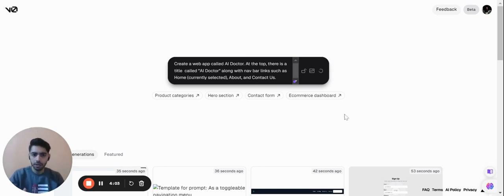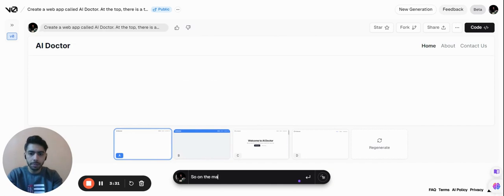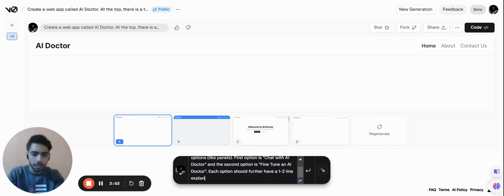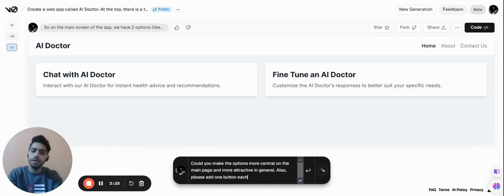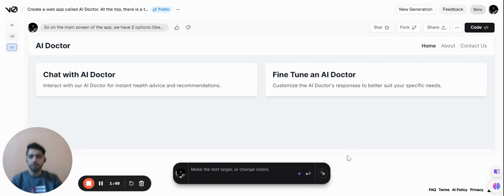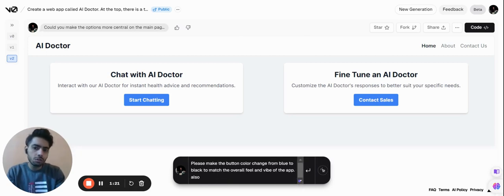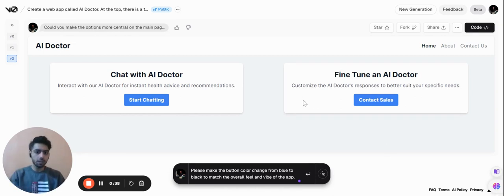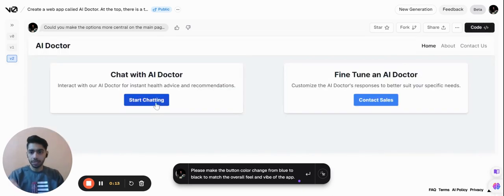AI-Powered Front End Development: Mastering UI/UX Design with Vercel v0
Here are the prompts used in the tutorial:

Prompt 1: "Create a web app called AI Doctor.

Prompt 2: "So on the main screen of the app, we have 2 options (like panels). First option is "Chat with AI Doctor" and the second option is "Fine Tune an AI Doctor". Each option should further have a 1-2 line explanation"

Prompt 3: "Could you make the options more central on the main page and more attractive in general. Also, please add one button each below the two options. Below Chat option, there should be a button called "Start Chatting". Below Fine Tune option, there should be a button called "Contact Sales""

Best suggestion is practice more to make prompts properly and you can make your own "great prompts"!